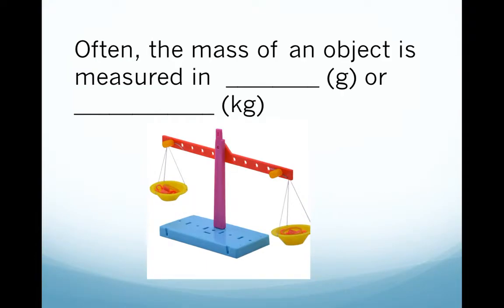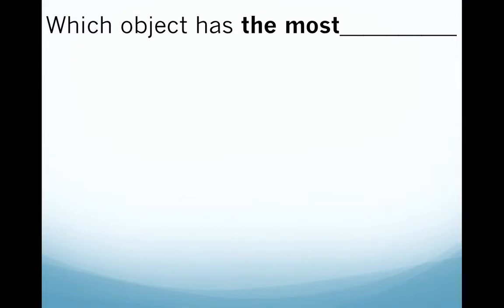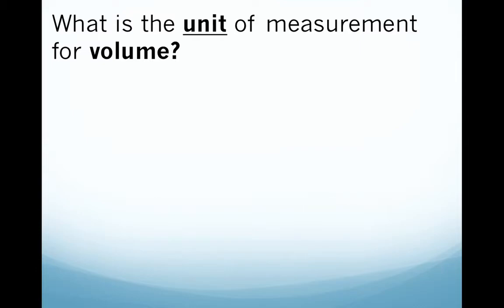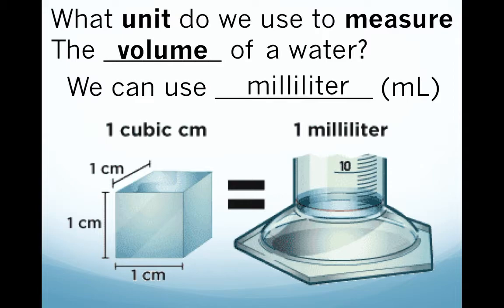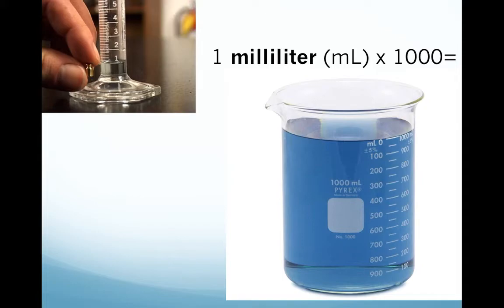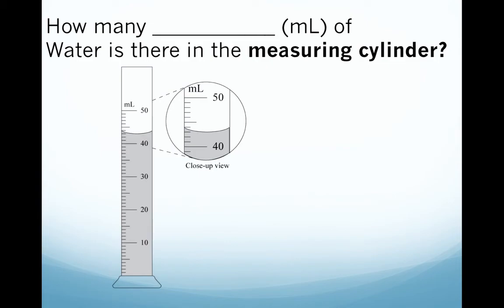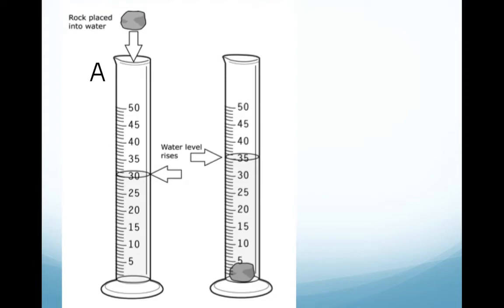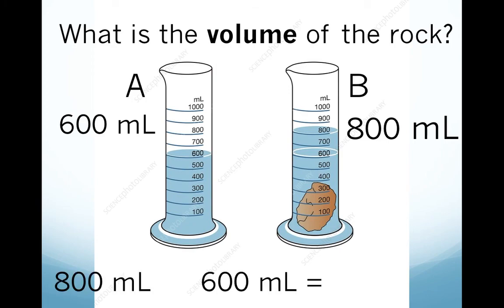matter has volume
All matter has volume.
This is a video for grade 4 ESL students.